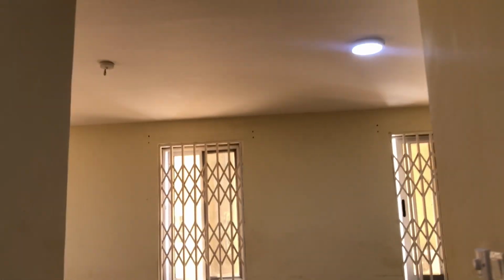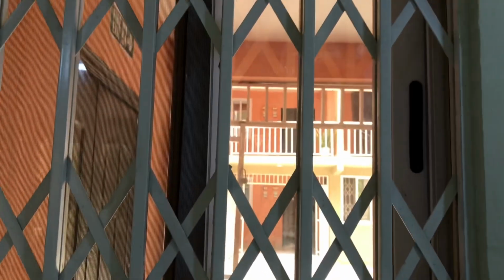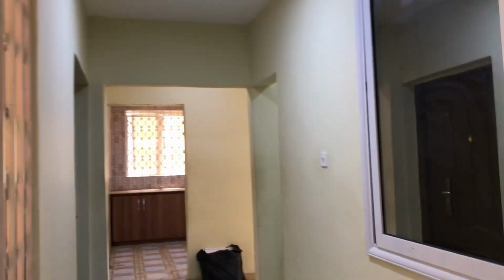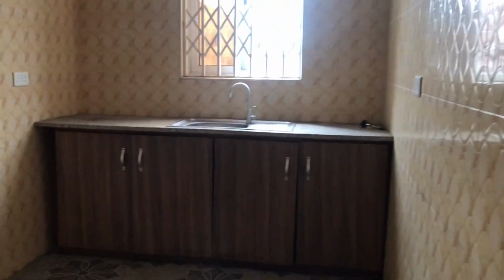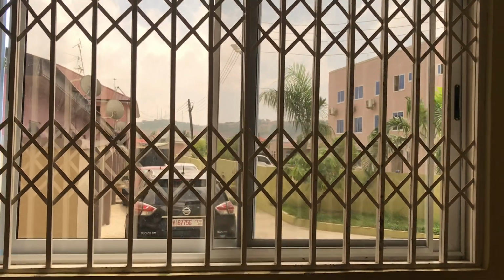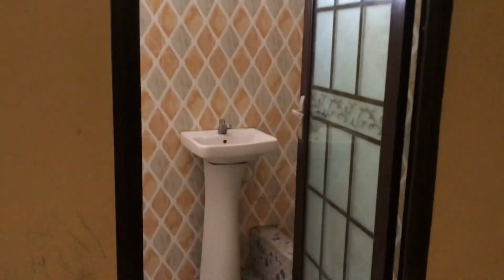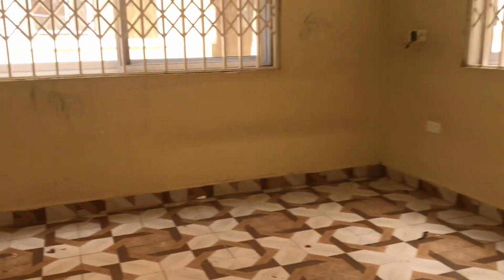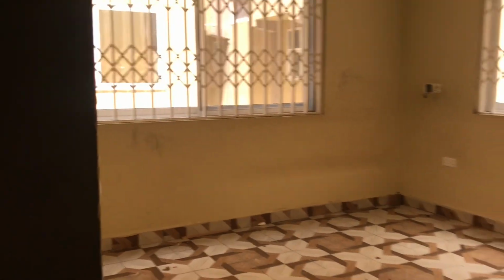WHAT 18000GHC CAN GET YOU IN FOR A YEAR IN ACCRA GHANA 🇬🇭.